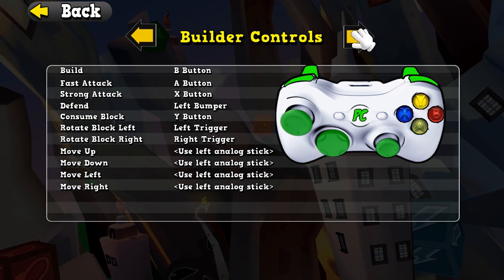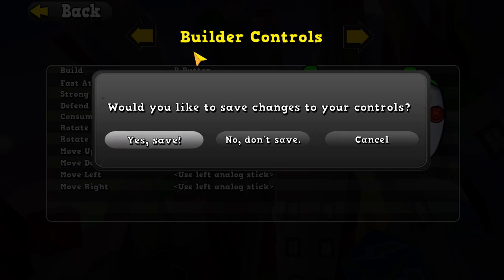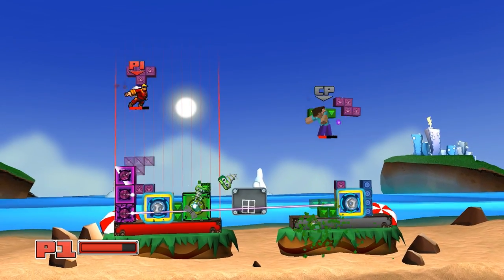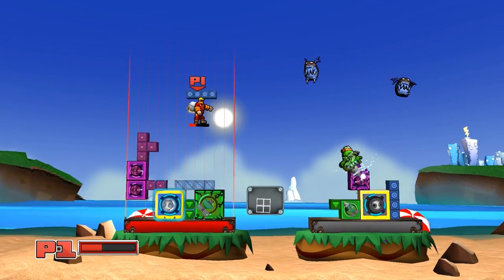► WTF Is... - Slam Bolt Scrappers ?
TotalBiscuit takes a look at the newest release from the creators of Go Home Dinosaurs, Fire Hose Games.